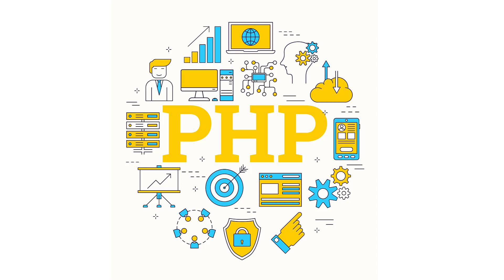✅ What Is the Difference Between HTML and PHP? | [ HTML Question & Answer ]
If you are still curious about What Is the Difference Between HTML and PHP? You will have the answer in this short lecture.

If you want to learn more about HTML, you have the following two options:
👉 Check out this playlist and you will learn when and how to use every different HTML elements with a simple and easy to understand example plus line by line explained coding exercise:

If you want to learn more about PHP,
👉 Make sure to check out this official documentation: